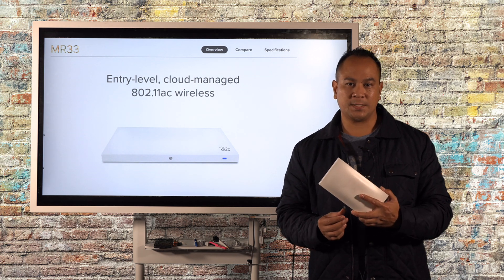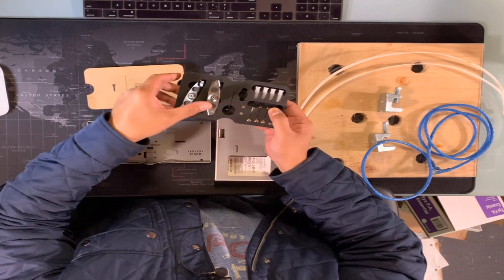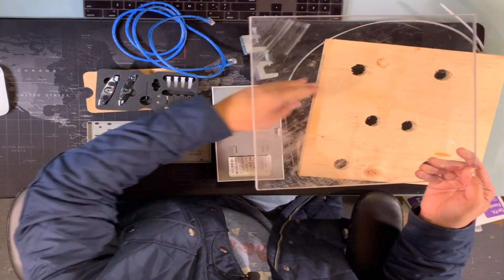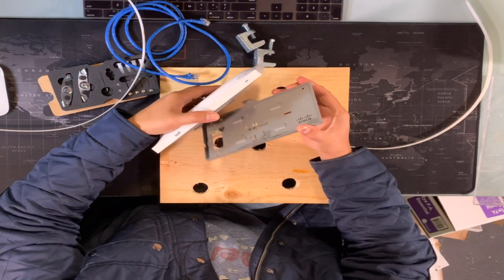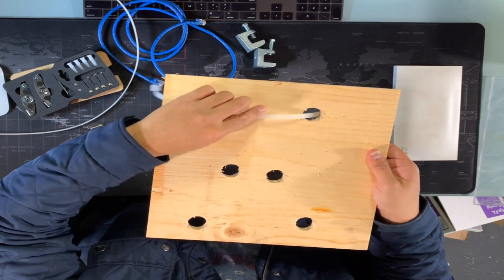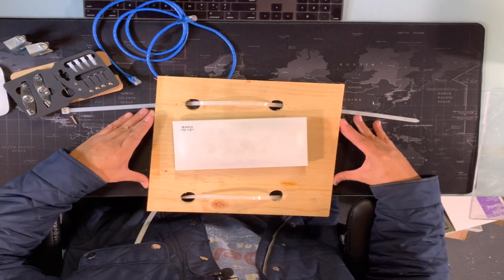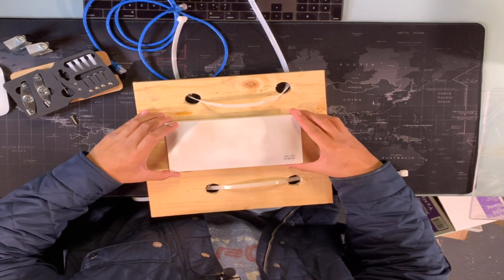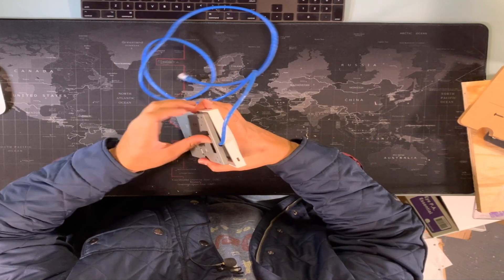Meraki MR Access Point Installation Setup - Warehouse /WMS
We provide cabling and Cisco Meraki Installations in the greater Toronto area.
Meraki MR the 33/42 access point installation setup for WMS/warehouse type of environments. In this video I go through a standard setup for how we install the MR series access point in warehouses. Our next video will be how we quickly configure the MR access point and best practices on how we configure the client side or RF/Zebra unit (MC series).

Join my free Wireless Site Survey group on LinkedIn where we discuss how to's, strategies and marketing strategies to get more customers.

Get listed on our service directory strictly for contractors/consultants & companies who perform wireless site surveys.

For wireless site surveys in the local Toronto area please

If your an IT group, MSP company, network contractor , structured cabling company or perform wireless site survey's please join our group to discuss lead generation strategies and if your interested in joining our Wireless site survey directory (for cabling companies,IT contractors and MSP's)

Interested in working with us? We are an authorized Cisco Meraki partner in the greater Torono area. We provide location installation services and have local installers for our Cisco Meraki products.

Looking to renew your Cisco meraki license online? We provide quick license renewals online on our secure shopify

Wireless set up and site survey for WMS and warehouse management / logistic systems in Toronto.